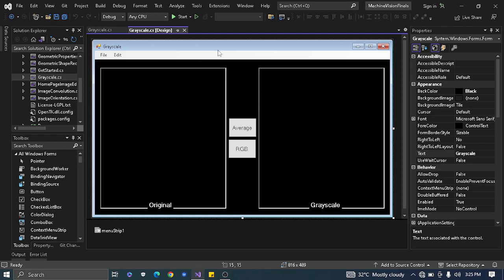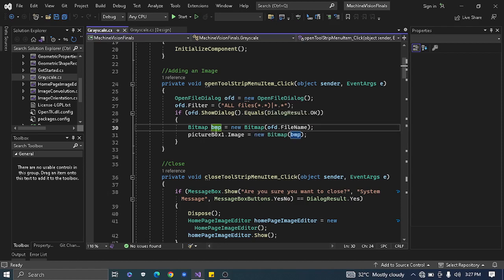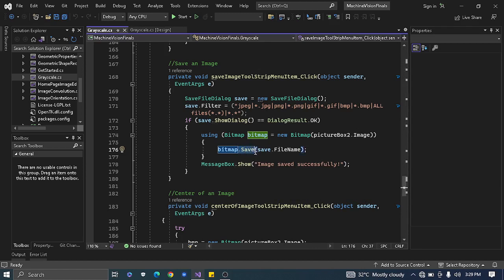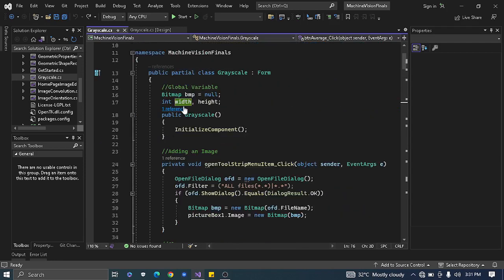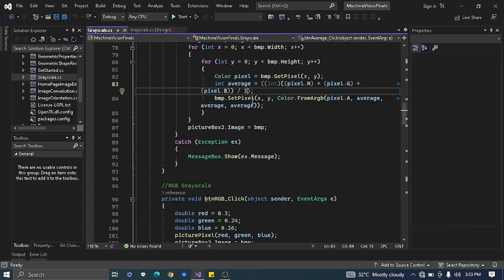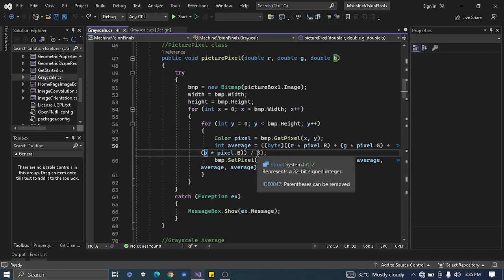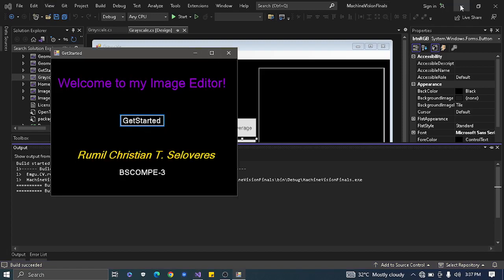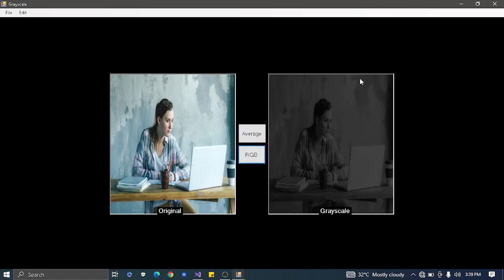Programming Task 1 Discussion Video.mp4